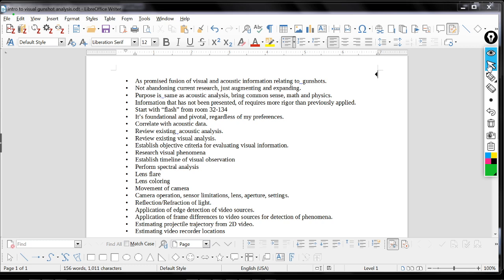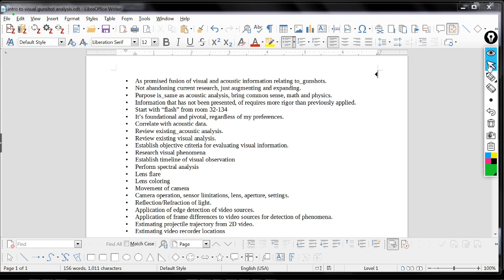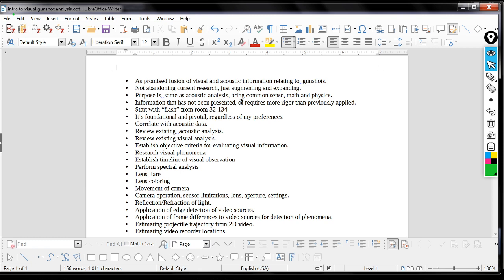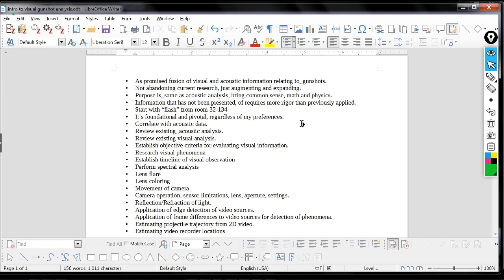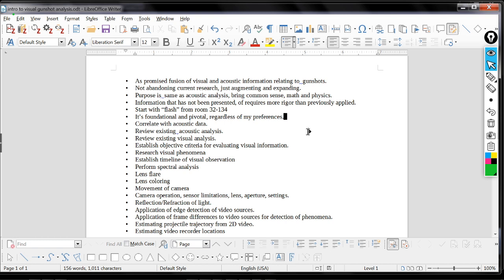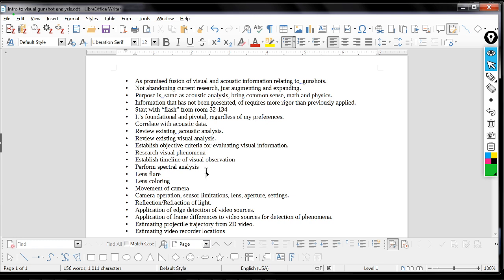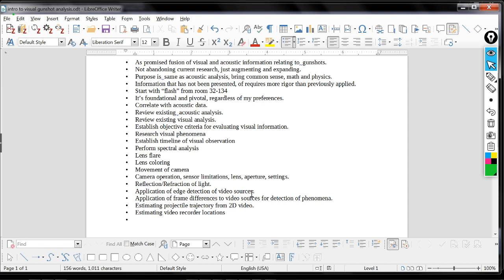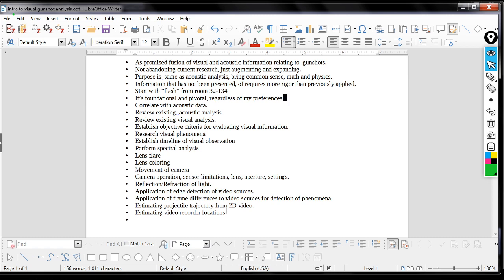Expanding my Research to Video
As promised I am announcing an expansion into video analysis as well as acoustic analysis.  The next video in this series will begin by making simple observations regarding the room 32-134 "flash" as recorded on the Dan Blazerian video. On subsequent videos a foundation for analysis will be given and applied to this "event" and results/conclusions discussed.

This video lays out where and what I believe I will be covering both on the Dan B. video and others.

All analysis will at some point be related to gunshots.